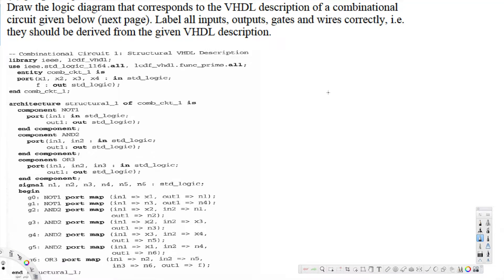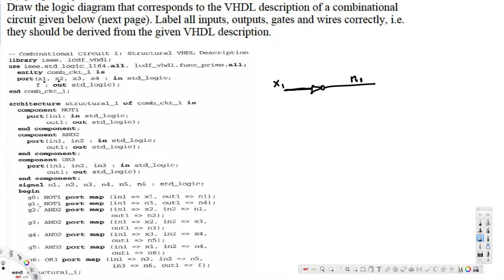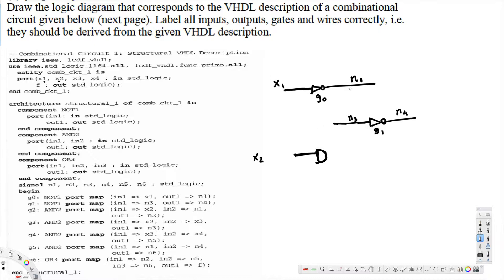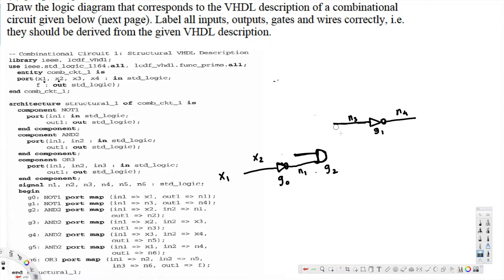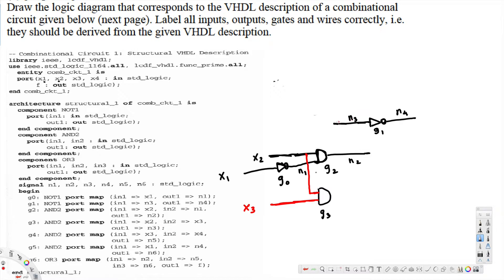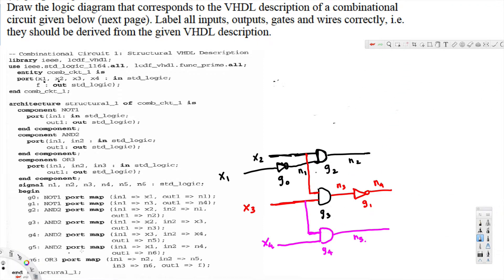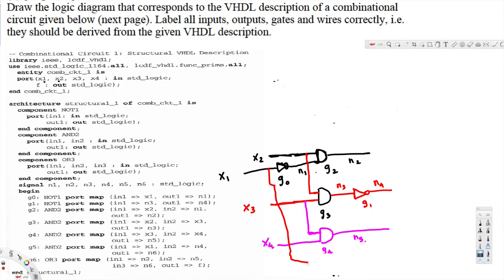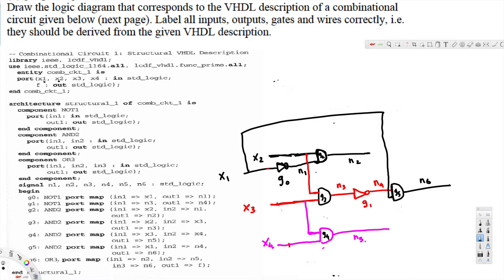Draw the logic diagram that corresponds to the VHDL description of a combinational circuit